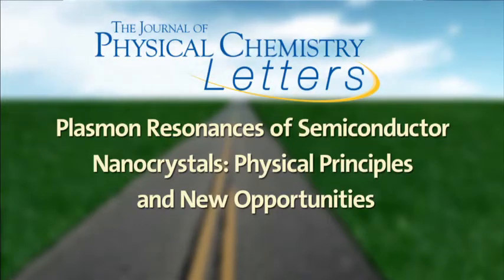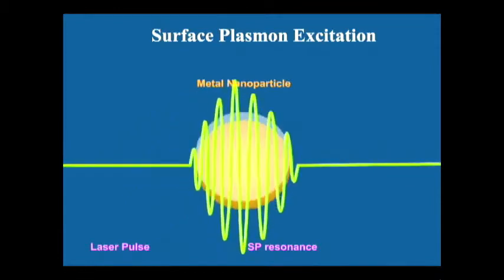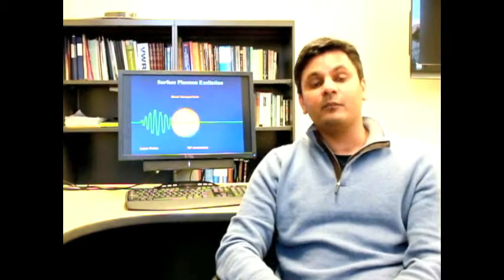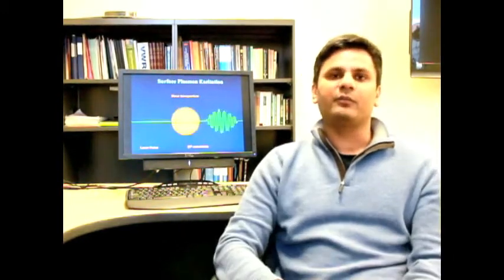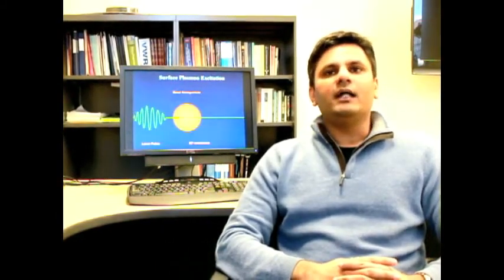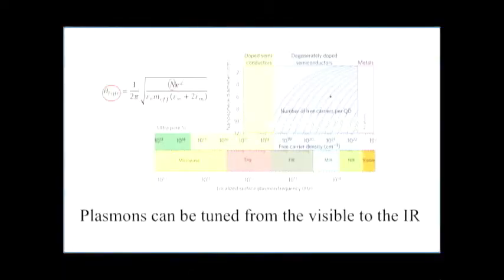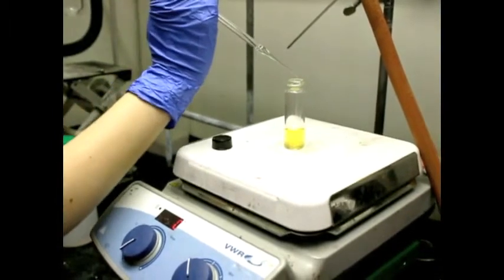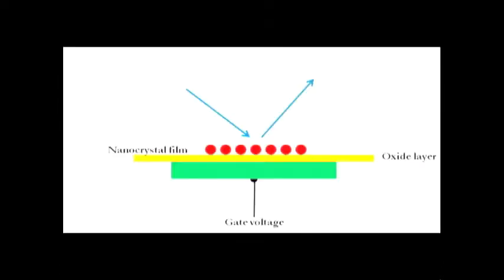Plasmon Resonances of Semiconductor Nanocrystals: Physical Principles and New Opportunities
In this video, Prashant K. Jain, of University of Illinois Urbana−Champaign, Urbana, discusses his Perspective published in issue 5 of the Journal of Physical Chemistry Letters.